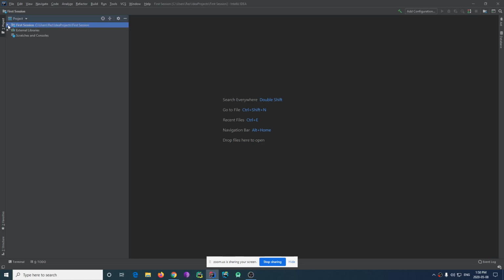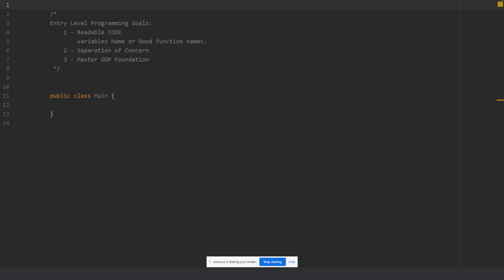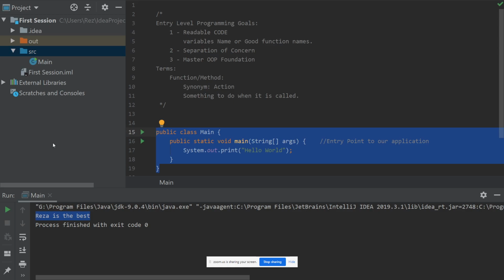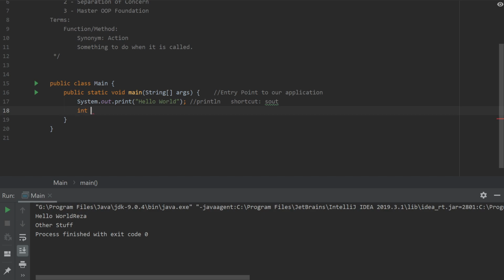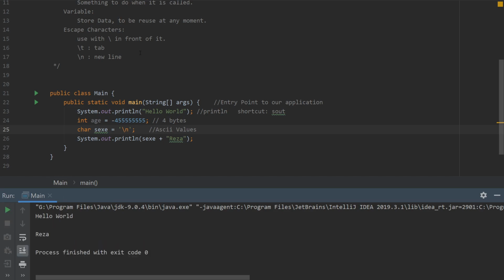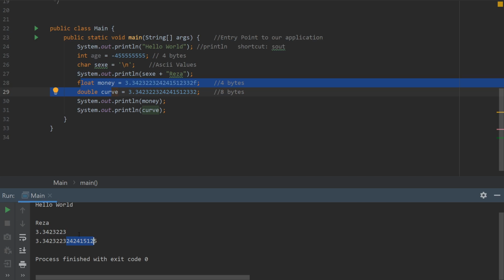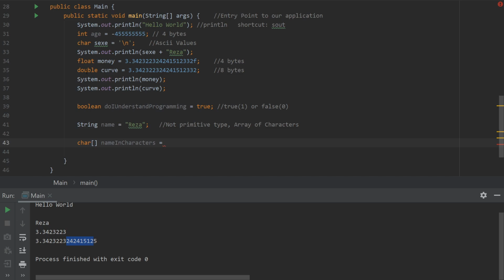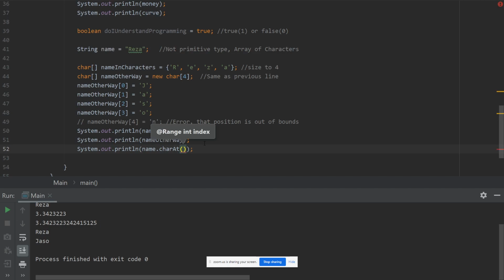1- Java Review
Better description later.